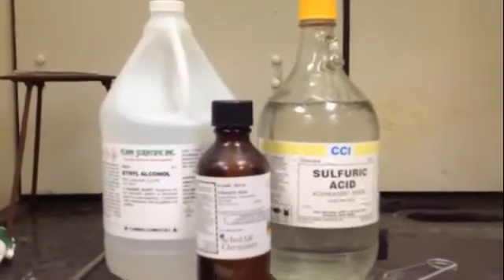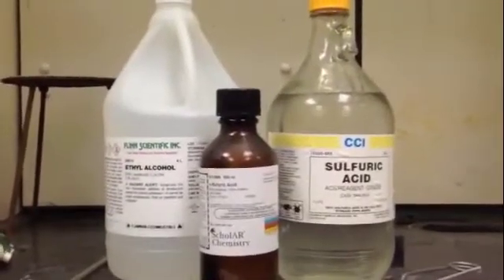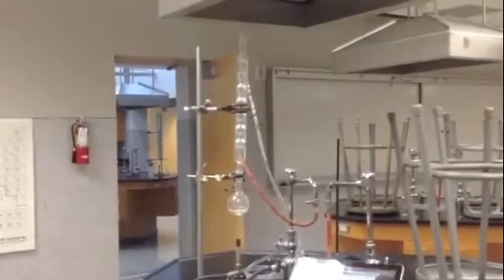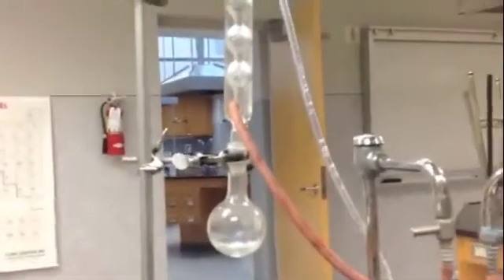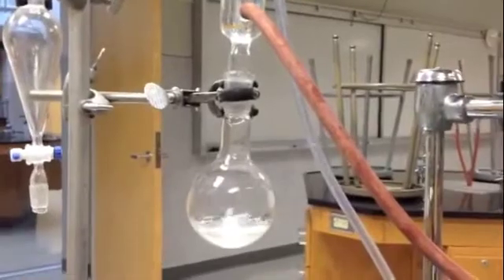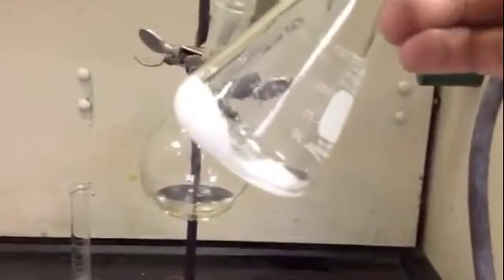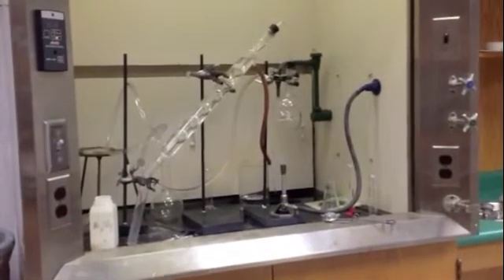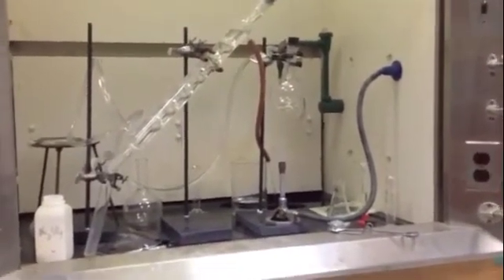Ester Synthesis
preparation of a simple ester, ethyl butanoate.